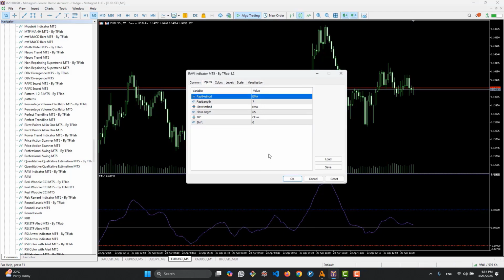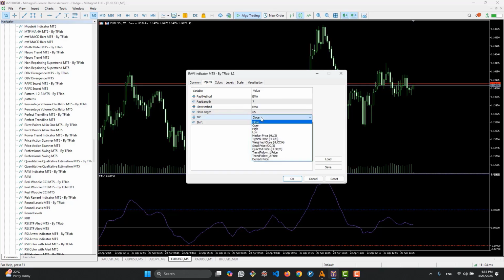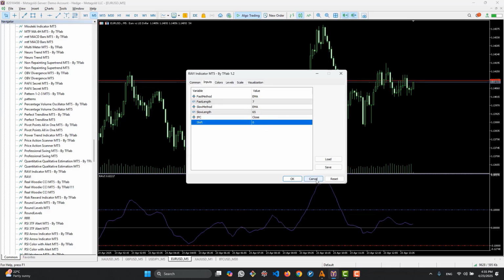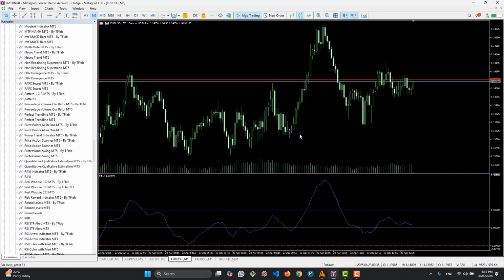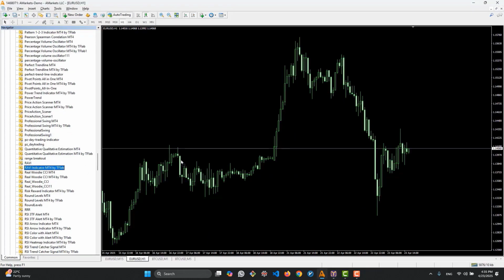📌 RAVI Indicator MetaTrader 4/5 – 2026 [Developer Update] - [TradingFinder]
🌟 RAVI Indicator for MetaTrader 4/5

📊 Indicator Overview
The RAVI indicator, or Range Action Verification Index, effectively identifies trends and ranging zones in the market on MetaTrader 4 and 5. It features a purple main line that signals upward trends when above zero and downward trends when below, providing traders with crucial market insights.

🔍 Trend Strength Analysis
Traders can assess the strength of a trend using the RAVI indicator; higher values indicate stronger trends. For instance, a prominent upward trend suggests bullish market conditions, while slight dips below zero reflect weaker downward trends, allowing for informed trading decisions.

00:03 Intro
00:19 Purple line trend direction
00:55 Trend strength levels
01:17 MA period price settings
01:55 MT4 availability